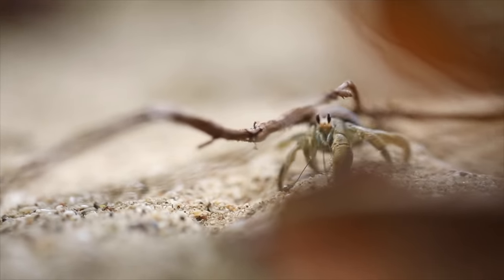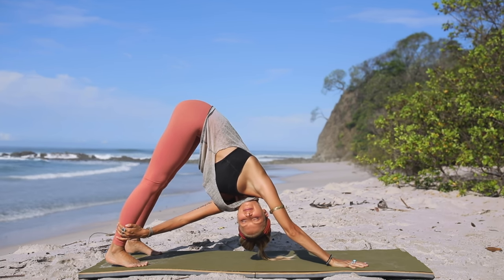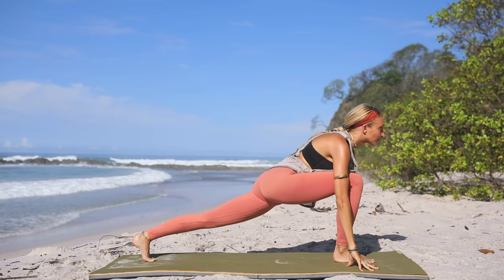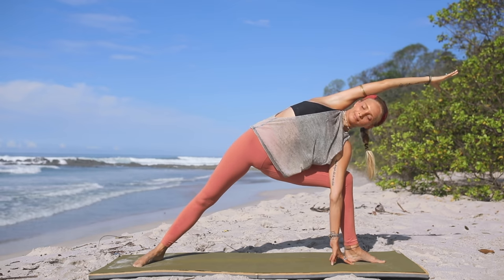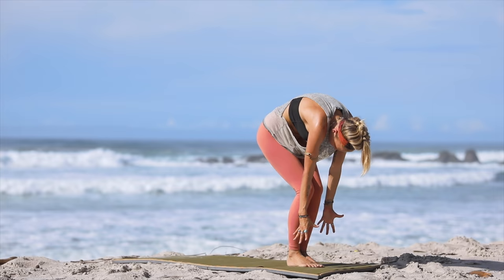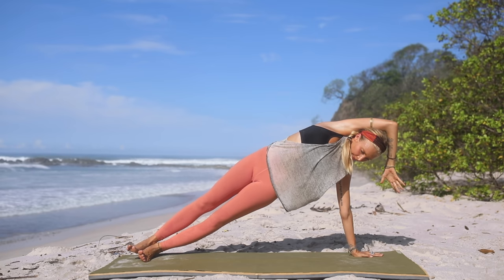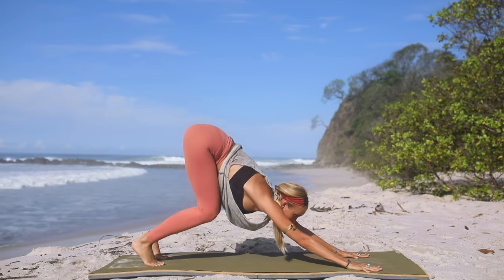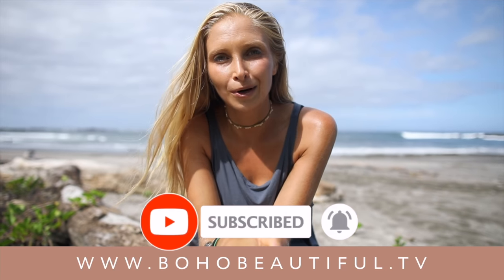30 Min Full Body Yoga | Let Go Of All That No Longer Serves You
This 30 minute full body yoga class is about moving with awareness and intention to release tension, stress, anxiety, and stiffness out of your body and mind.

This feel good yoga class will focus on building energy and stimulating circulation in the body through twisted asanas, hip opening postures, and spinal rolls leaving you feeling re-energized and refreshed!

Allow yourself this time to find presence, stillness, and strength through fluid movement.

So roll out your mat, grab some water, take a deep breath & lets begin!

Yoga Instructor- Juliana Spicoluk
Videography- Mark Spicoluk

Boho Beautiful Yoga is a yoga fitness lifestyle channel that is creating positive content for your body, mind, and the earth. Yoga, Wanderlust, Fitness, Vegan food, Conscious Living, and Meditation!